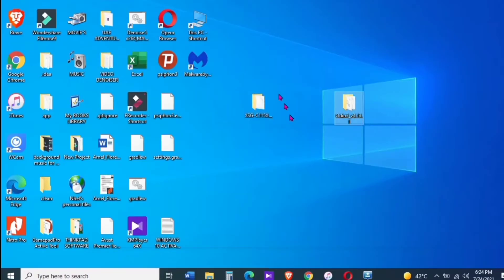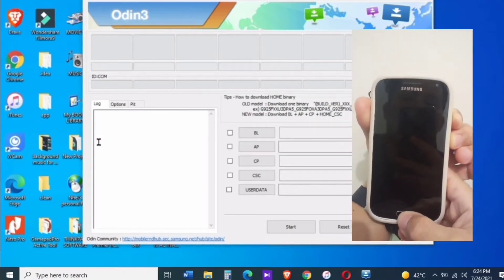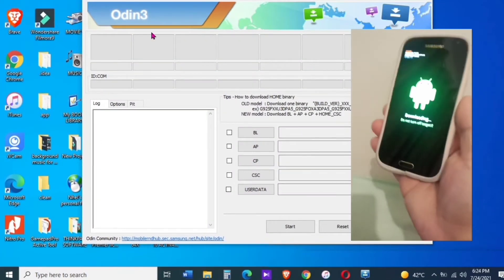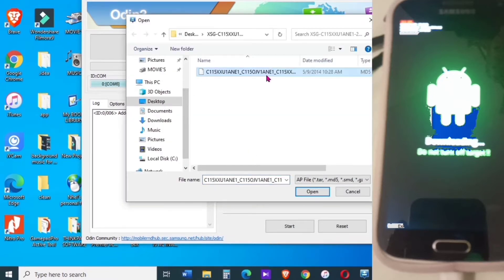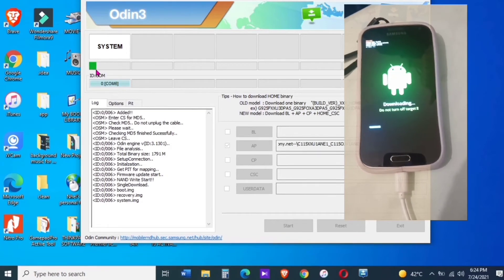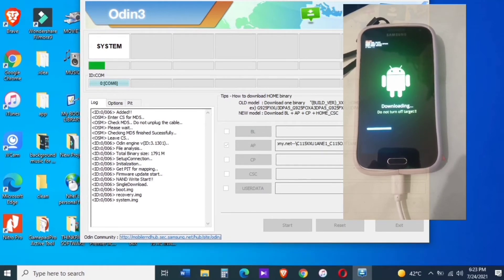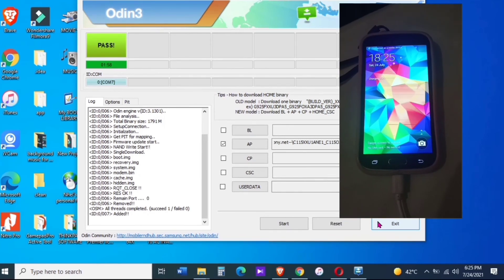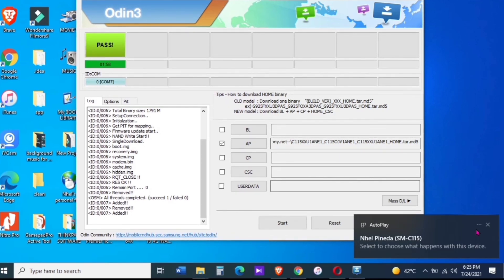HOW TO RECOVER SAMSUNG DEVICES STUCK IN LOGO APPLICABLE FOR ALMOST ALL MODEL!!!!